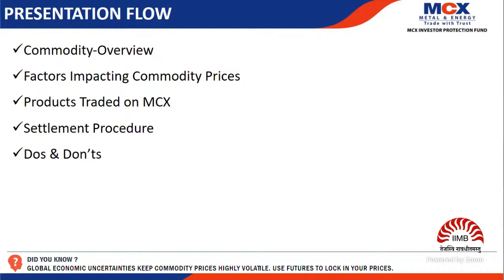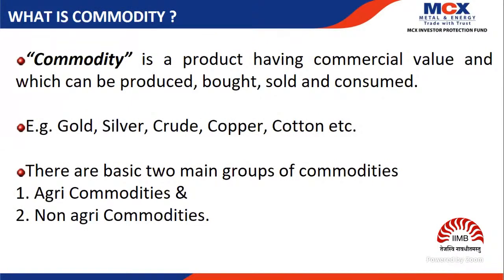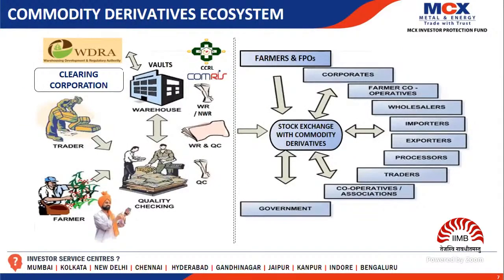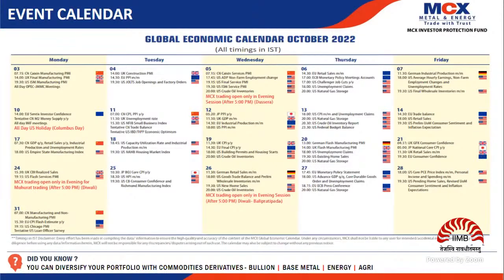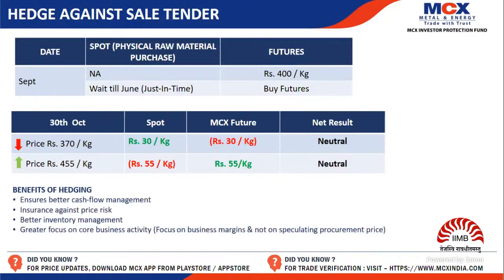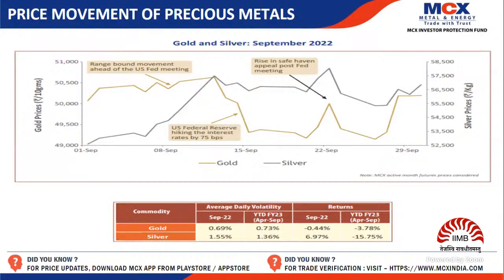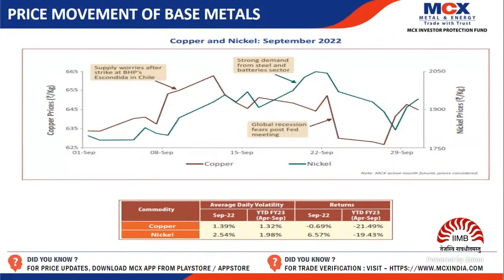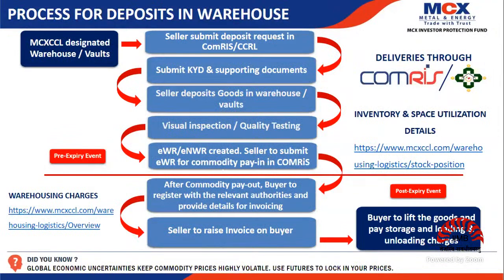MCX Awareness Program on Commodity Derivatives